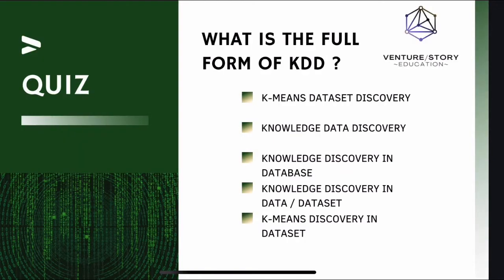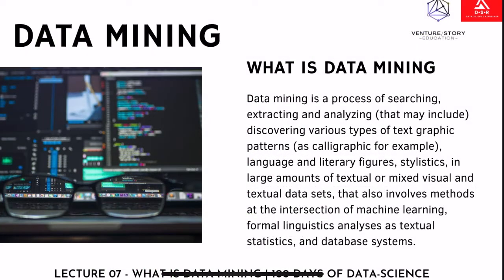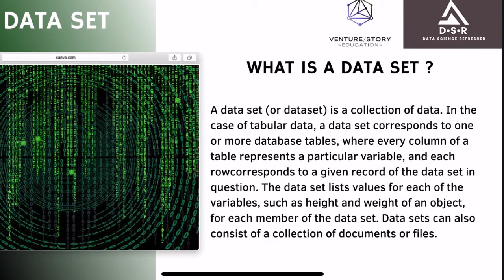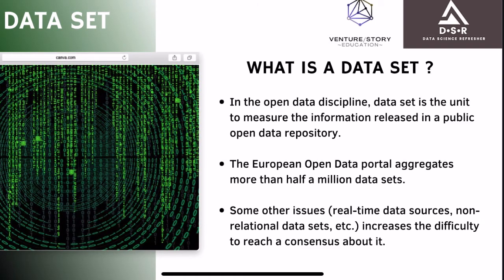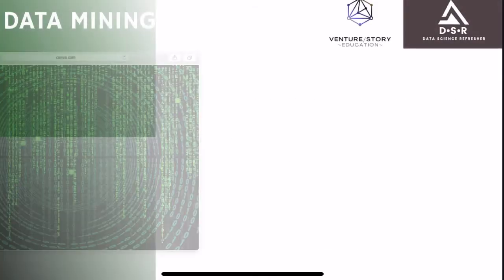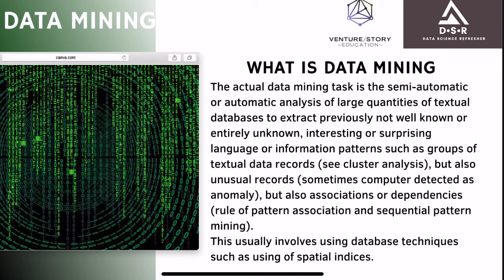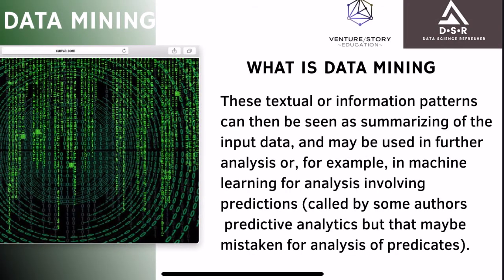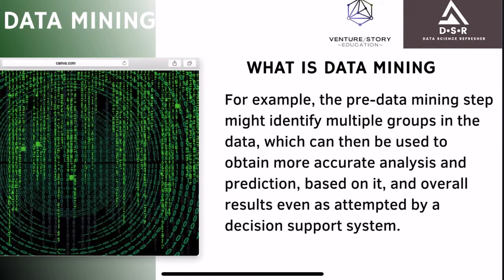What is Data Mining ? | Data Science Refresher - Lecture 08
DATA SCIENCE 101 | Easy to understand , in-depth, Free Data Science course (ENGLISH)

VENTURE/EDUCATION PRESENTS FREE COURSE ON DATA SCIENCE- a series of online lectures on data science which will be theory and practical based with a capstone project. Students can earn a paid certificate if they wish to sit for a 3 hour theory exam with a project submission. Faculty will be from iit/iim.

FREE LECTURE NOTES AVAILABLE -
🔥🔥 DOWNLOAD F.R.E.E PDF HERE🔥🔥
DETAILS : pdf copy of slides from lecture 08- data science refresher course - Getting Started with Data Science | Basics of Data Science | Definition of Data Science | How to become a data scientist | Salary of Data scientist | is data science a good career option | is python enough for data science?